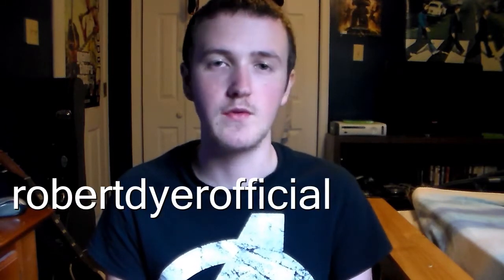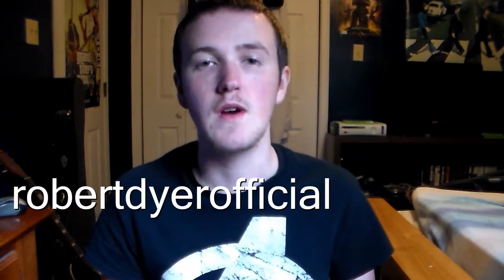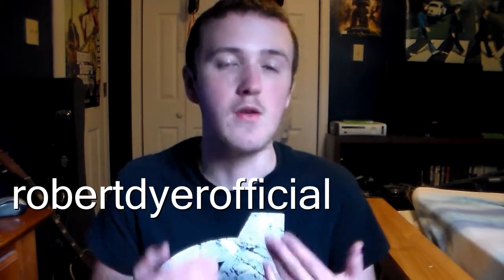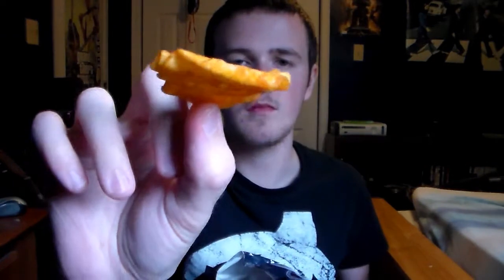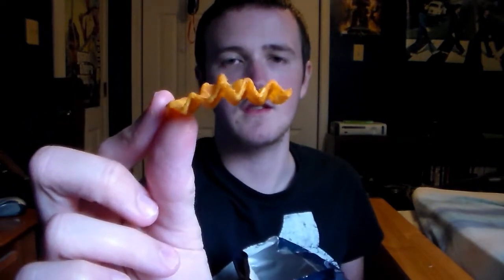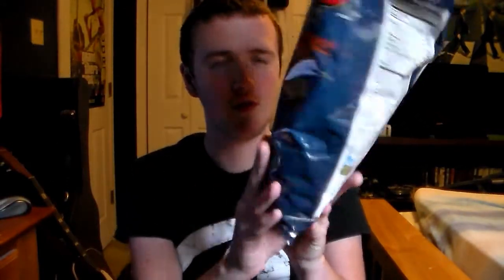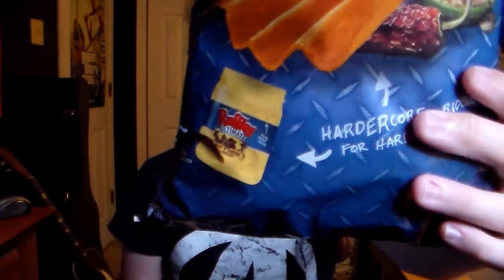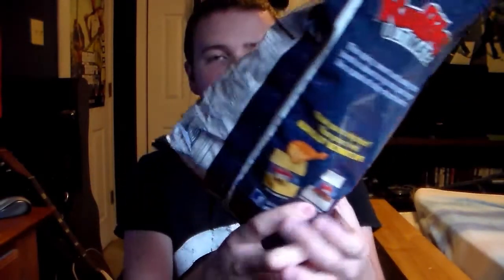TravTries - Ruffles Ultimate: Sweet & Smokin' BBQ Chips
Episode: 85